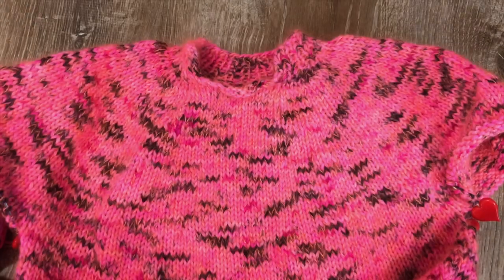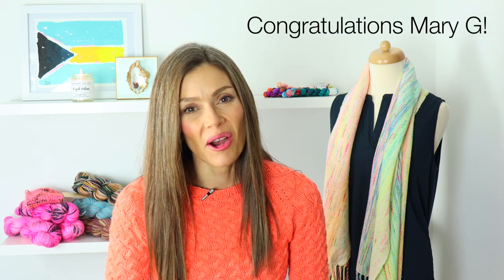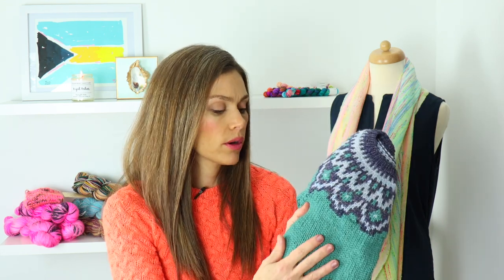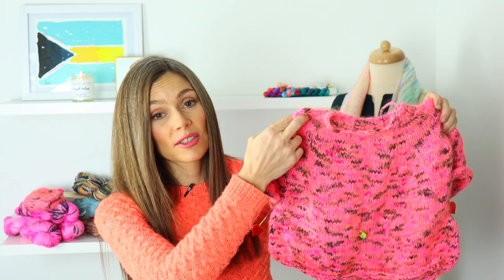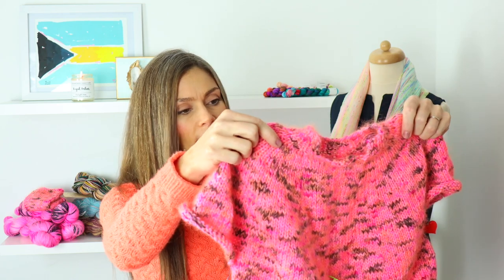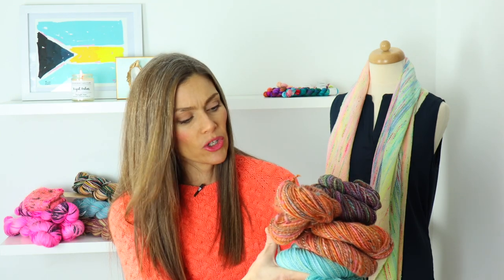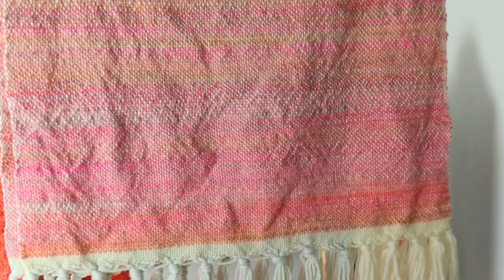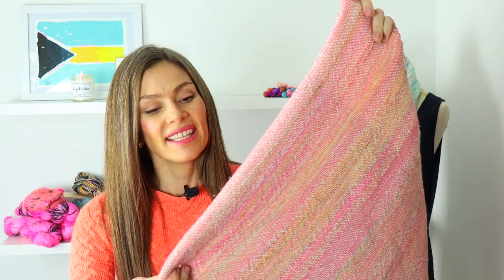Pineapple Knits | Episode 101 | Novice Cardigan Cast-On!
SHOW NOTES

MARCH club preorders are now available!

Thank you SO much for your lovely comments and well wishes! I am working through reading and answering each one. The randomly chosen recipient of a specially curated box is Mary G.!! Please get in touch so I can send you this box :)

ON DISPLAY
VITAMIN SEA Advent Calendar Woven Stole

BURNING
Royal Palm | Beeswax + Coconut Oil Candle

DRINKING
Stash Tea in Decaf Chocolate Hazelnut

WEARING
Coastal Pullover by Hannah Fettig
Yarn: Coral Conch on Merino/Baby Alpaca Twist by Pineapple Yarn

KNITTING
Strange Brew by Tin Can Knits
My own design! Using various leftover yarns, including color 1985 Duck Egg Green Cascade 220 Superwash
Knitting the DK weight, fourth size for my two year old

Yarn: SUN Club September 2020 on Lani DK with Noe Kidsilk Lace in Coral Conch
US 10 needles created a beautiful chunky lightweight fabric!

SPINNING
Sealife by Pineapple Yarn
Divided into half, then split each half into four strips lengthwise
Spun at 12:1 continuous backward draft with smoothing, four drafts/treadles, then one take up
Ply at 16:1, seven treadles, then one take up

From the fold, off the tip, 8.5:1 long draw
Ply at 16:1, three treadles, then one take up

My spinning wheel:
Kromski Minstrel in Clear Finish

WEAVING
Handspun singles, spun from rolags, merino/flax blend, used as weft
Warp is a merino DK in natural color

SHOP NEWS